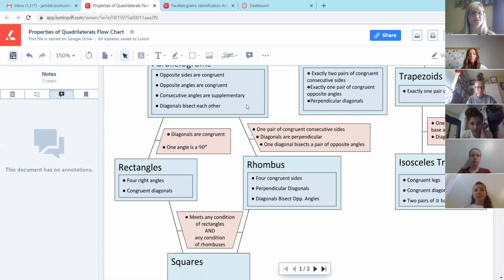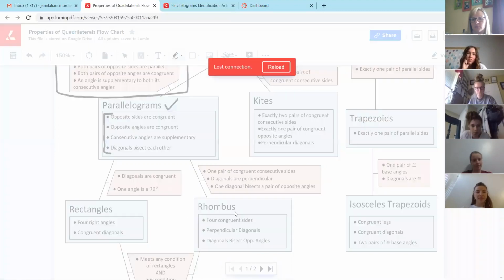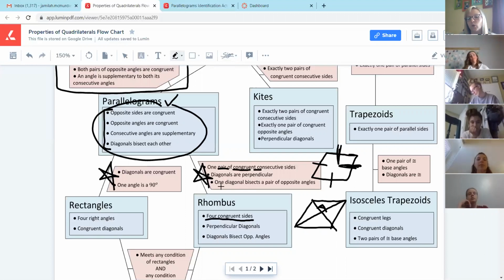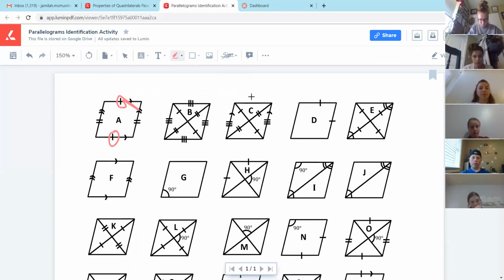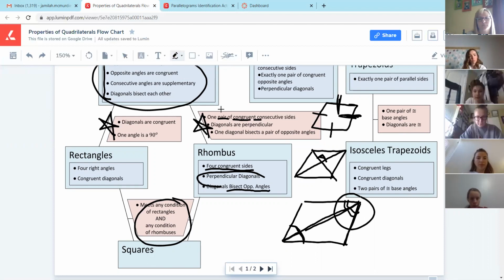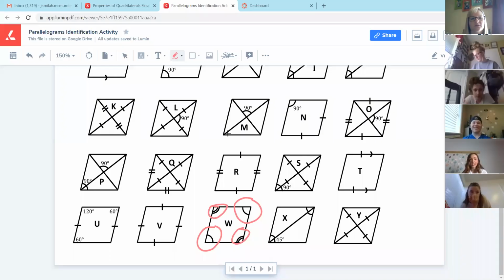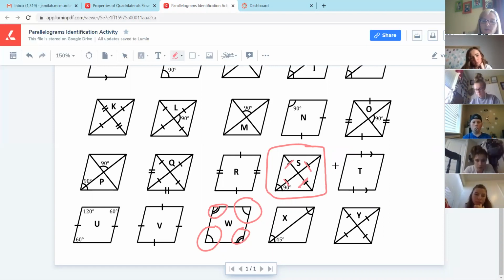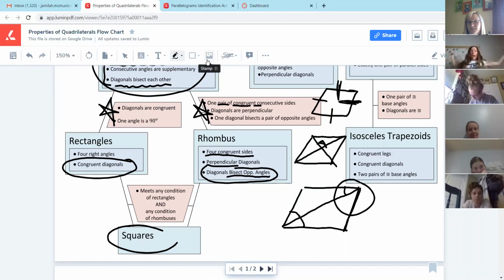Help with What Shape Is It